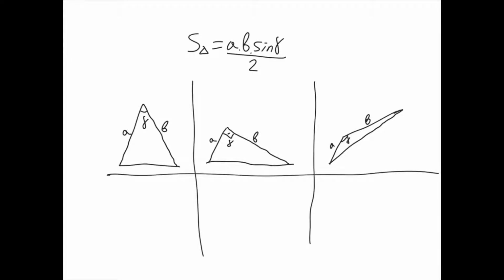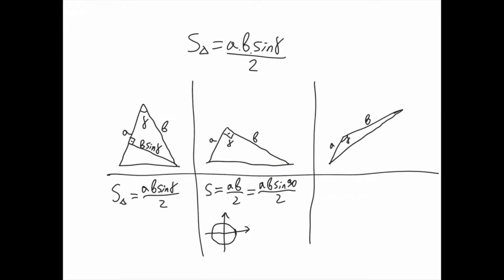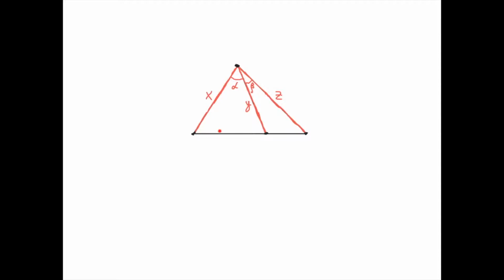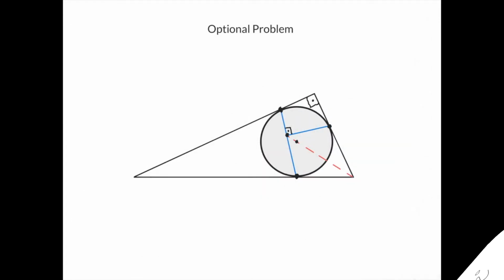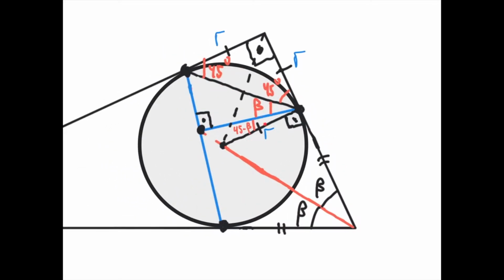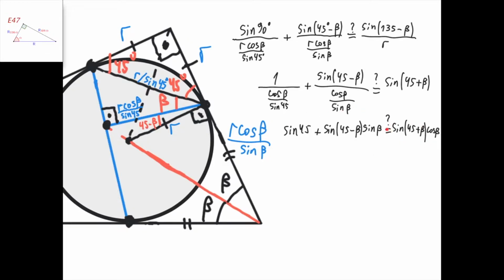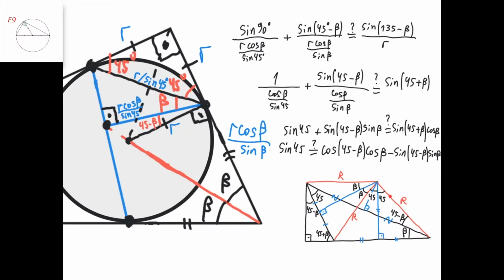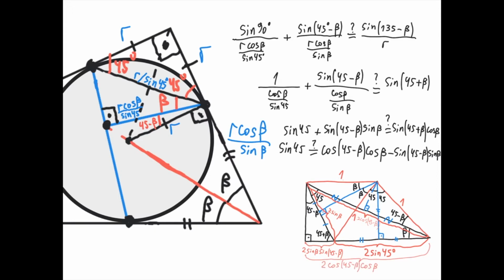Element 55. How a new area formula proves collinearity | Elements in Geometry for Olympiads